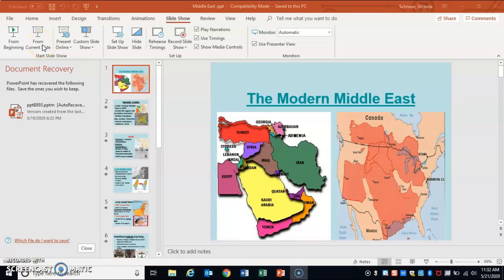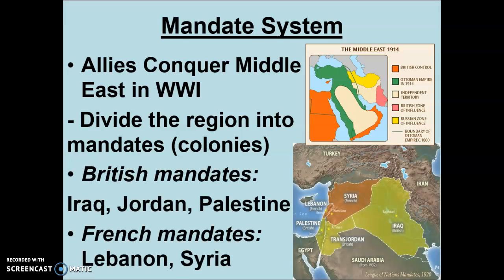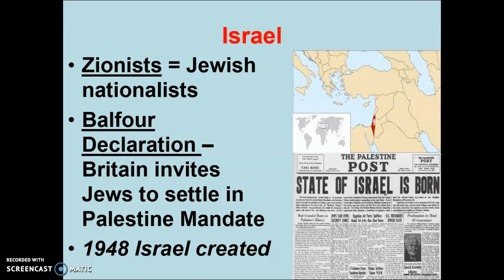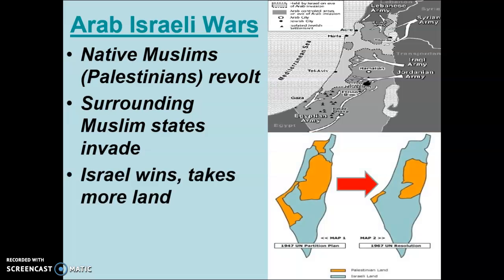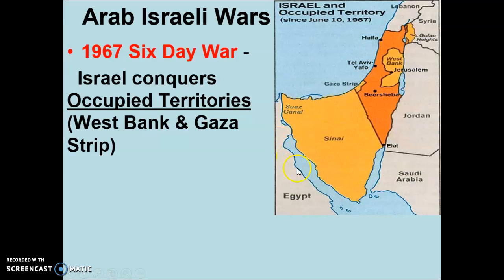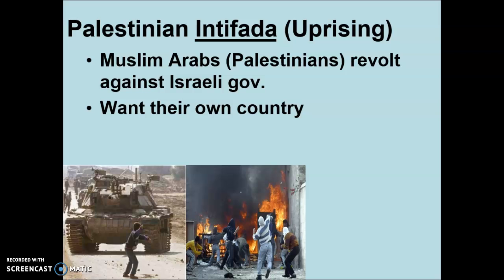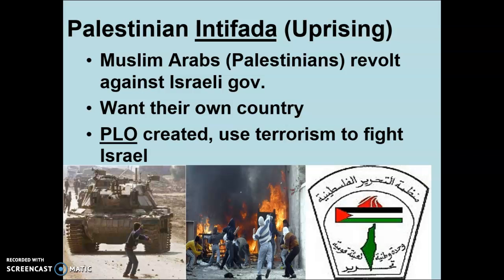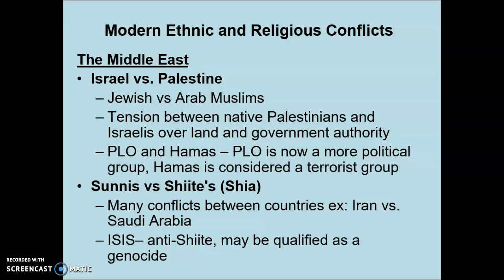Conflict in the Middle East Part 1